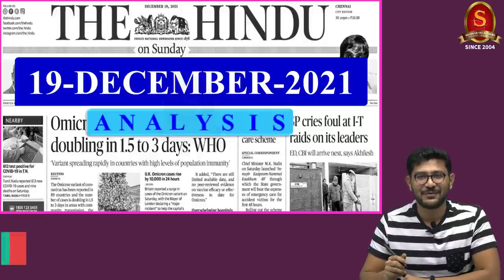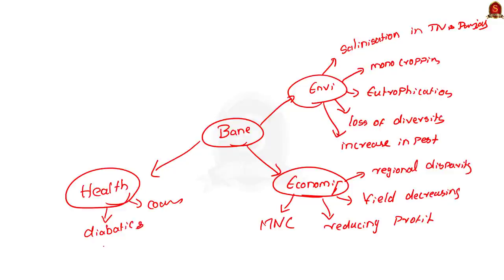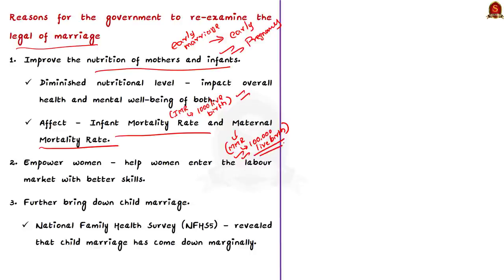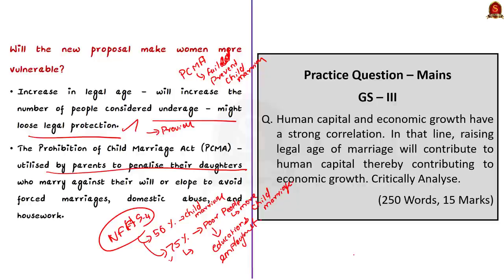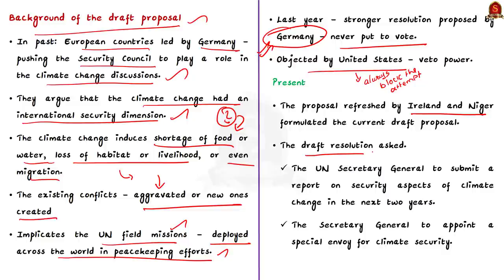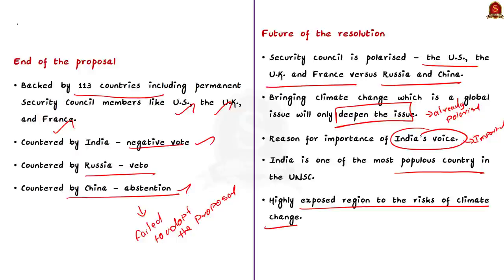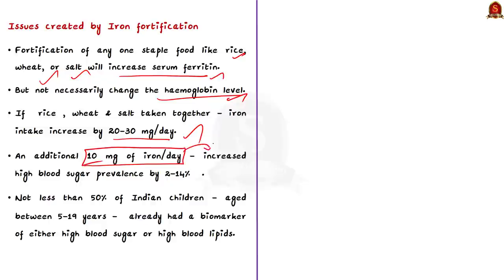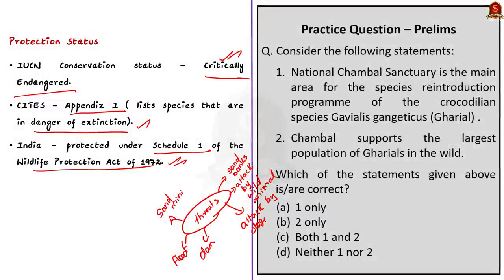The Hindu Daily News Analysis || 19th December 2021 || UPSC Current Affairs ||Prelims'22 & Mains'21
Time Stamping -
►►Introduction - 0:00
►►List of Topics - 00:00
1. Previous Year Mains Question Discussion - 00:15
2. Is raising marriage age enough to help girls? (FAQ) - 07:04
3. Why did India reject UNSC draft on climate? (FAQ) - 16:58
4. Inescapable risks of mandatory iron fortification - 27:12
5. After 50 years, gharials alive and kicking in Beas Reserve - 32:53
6. Prelims Practice Questions - 36:11
7. Mains Practice Questions - 37:54

Important topics such as UNSC ClimateChange Gharial Iron Fortification Women LegalAgeOfMarriage Legal Marriage 21Years are vividly discussed in UPSC Civil Services Exam Perspective in this video, with a special Practice cum Revision session in the end.